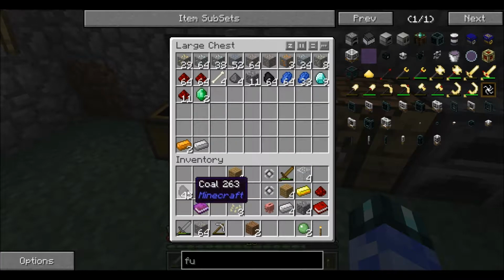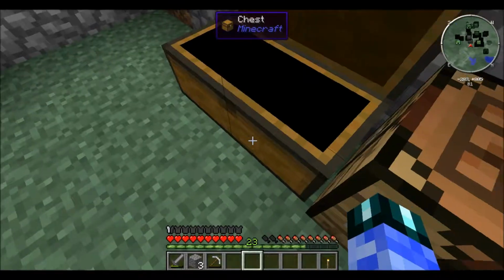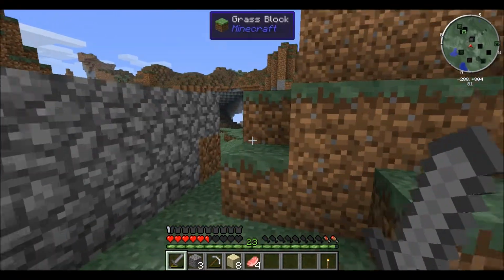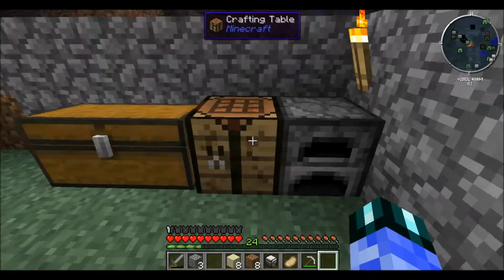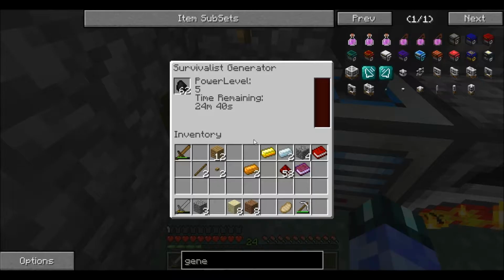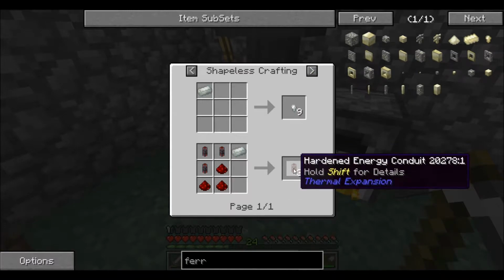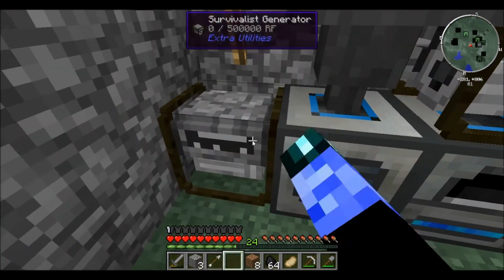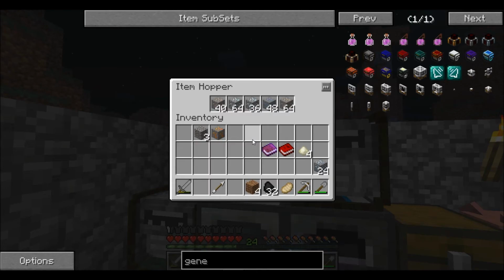FTB LITE ep2 Mashine Setup!!!!!!!!!!!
FTB modpack

This pack contains the following mods by default:
Agriculture - Team Metallurgy
CoFH Core - KingLemming and Team CoFH
Evoc- ProfMobius
Extra Utilities - RWTema
FancyFences - Koopinator
FinndusFillies - Myrathi
InfiniBows - Myrathi
InventoryTweaks - Kobata
JABBA - ProfMobius
MineFactoryReloaded - PowerCrystals and Skyboy
Mobius Core - ProfMobius
NeiAddons - bdew
NeiPlugins - Mistaqur
NEI - ChickenBones
Obsidiplates - Myrathi
OpenBlocks - OpenMods Team
PowerCrystalsCore - PowerCrystals and skyboy
Redstone Arsenal - KingLemming and Team CoFH
Simply Jetpacks - Tonius
SortFix - LexManos
Switches - Myrathi
Thermal Expansion - KingLemming and Team CoFH
WAILA - ProfMobius